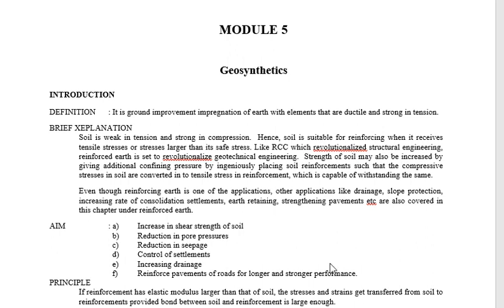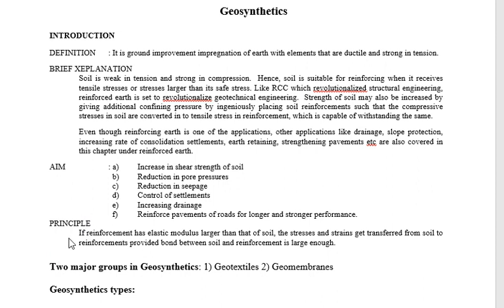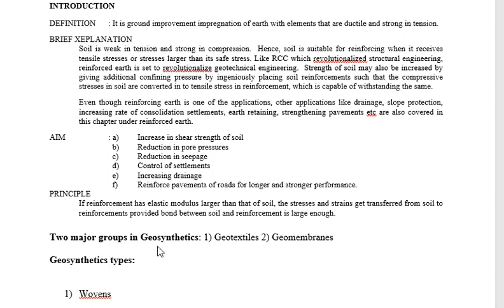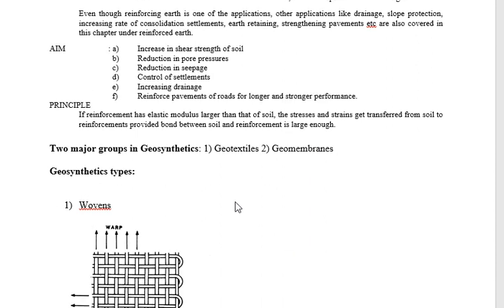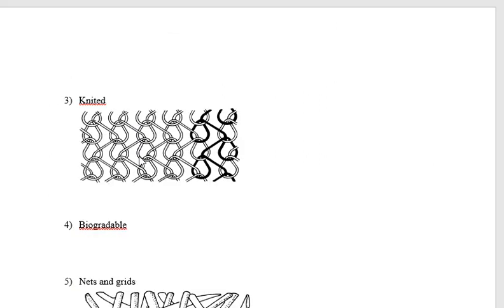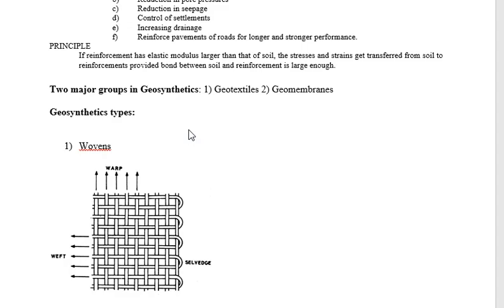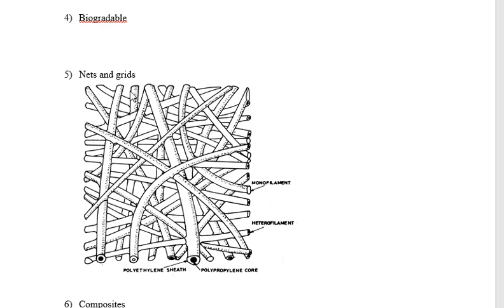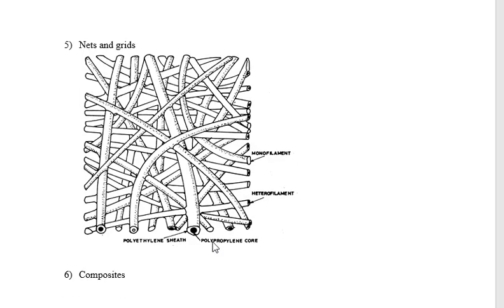Geosynthetics 1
Document from Basavaraj Hotti